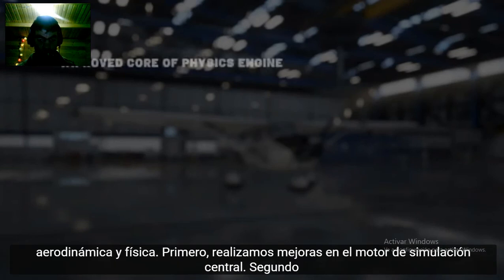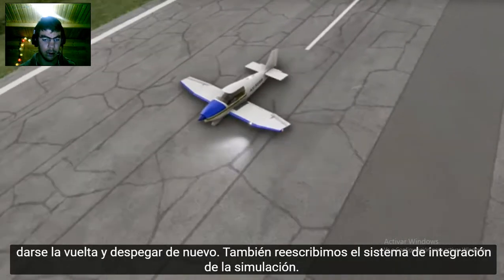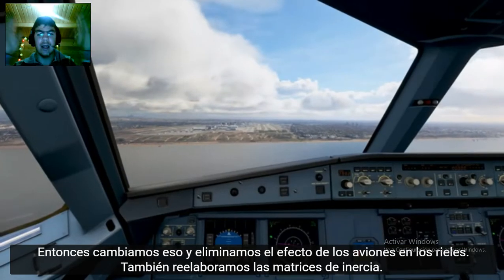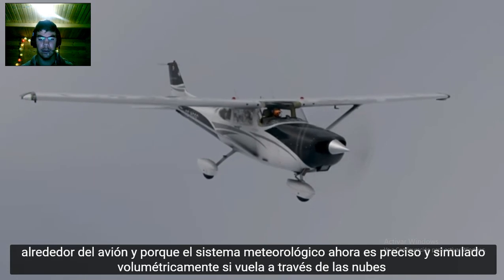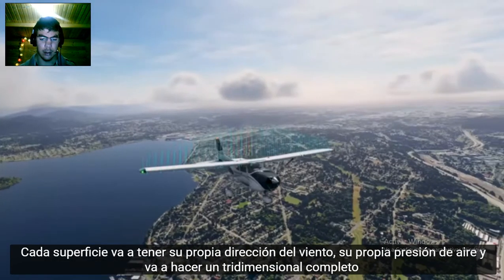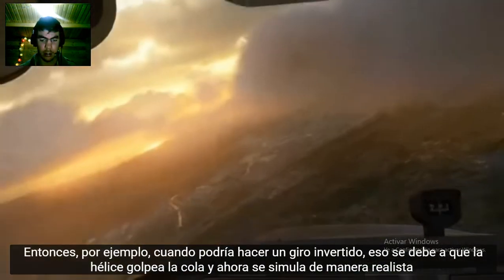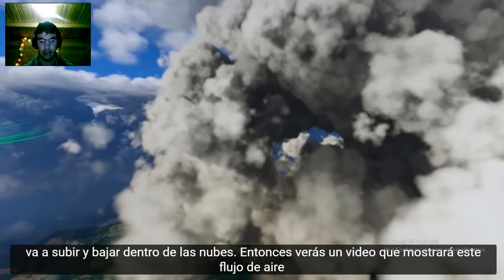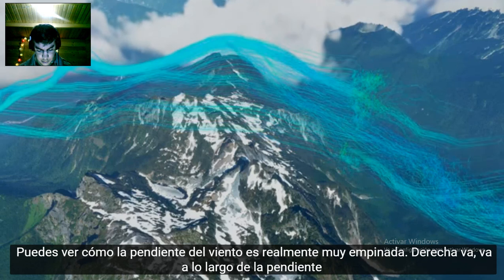FS2020 NUEVO DEBLOG AERODINAMICAS